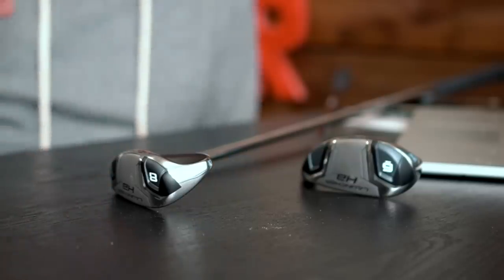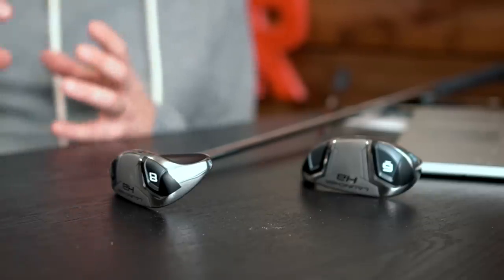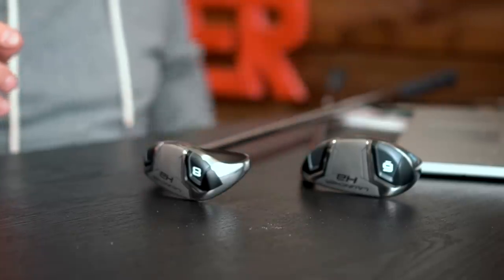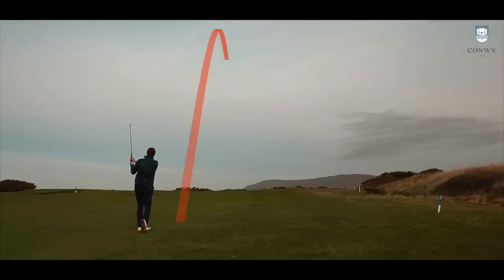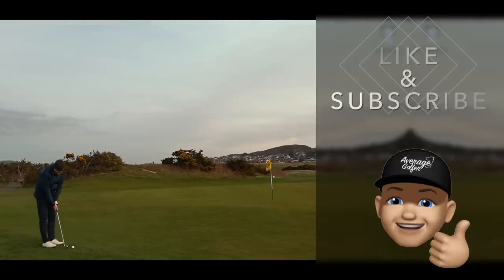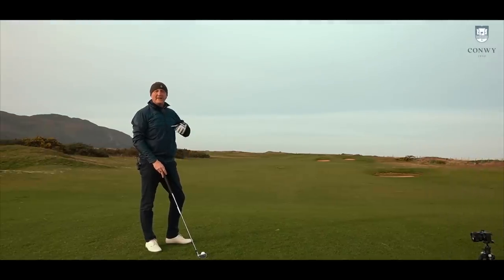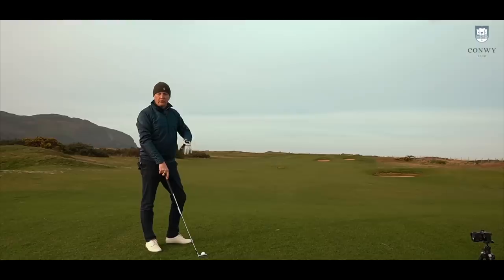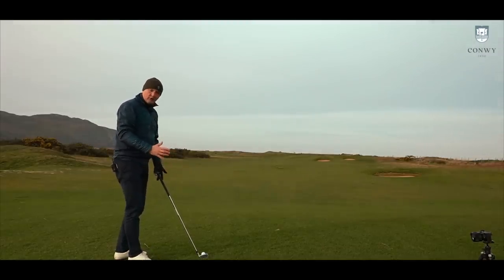Cleveland Launcher HB Irons tested on course